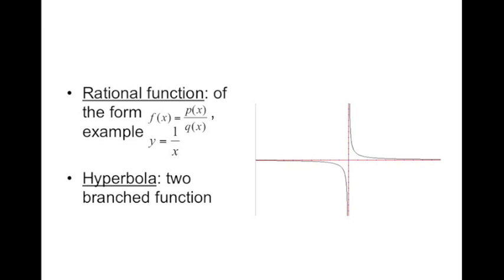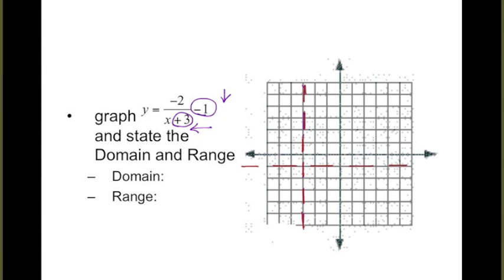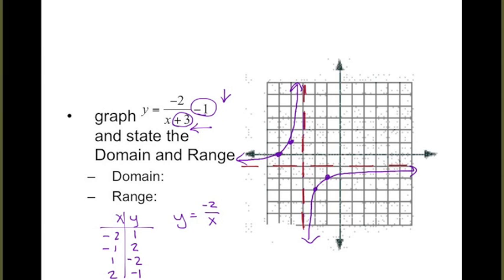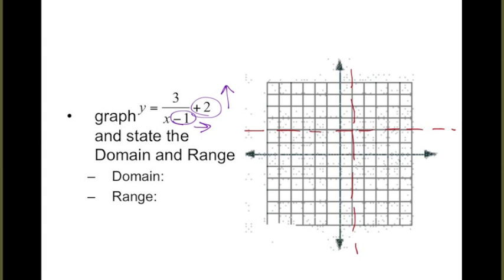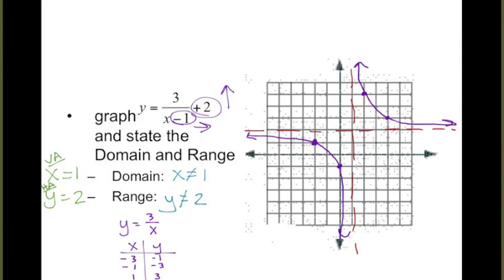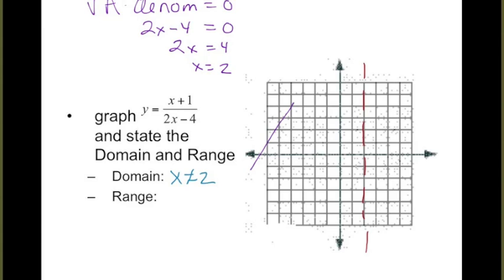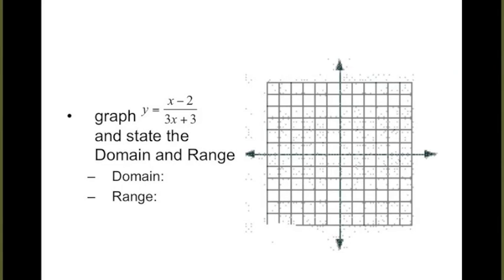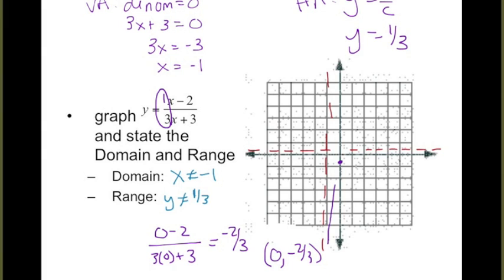alg 9 2